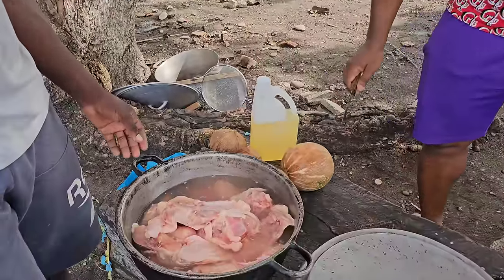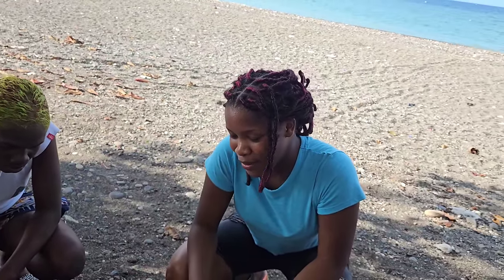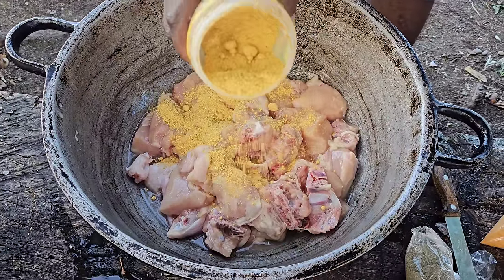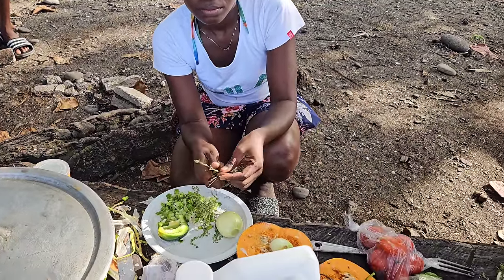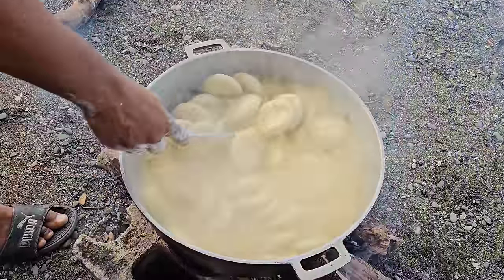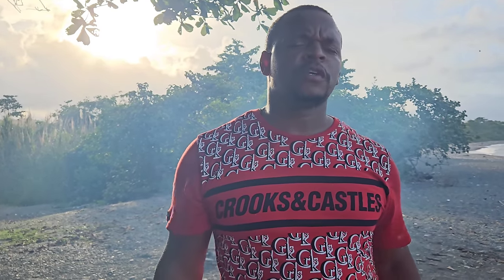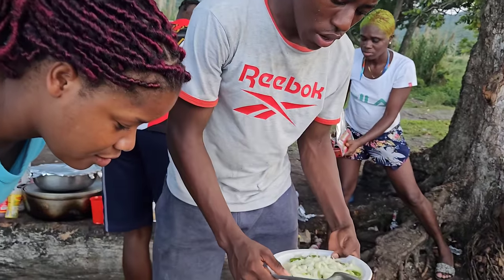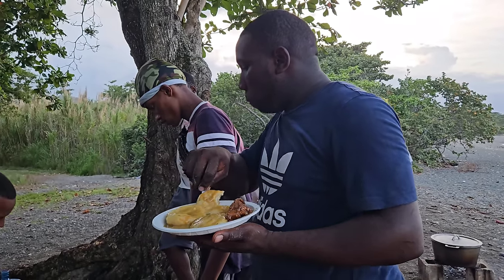They never had dumplings like these | USA to Jamaica for coconut dumpling | fish n chicken